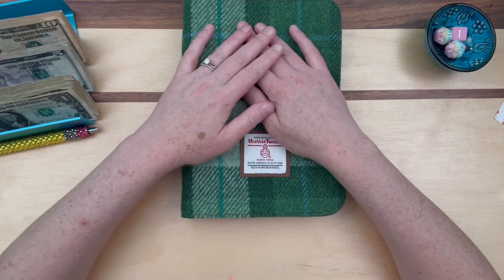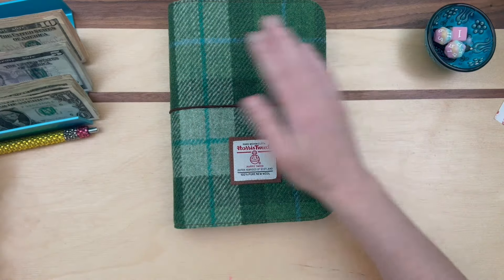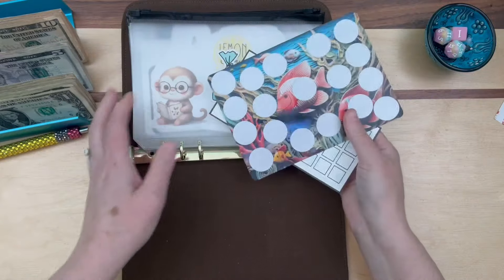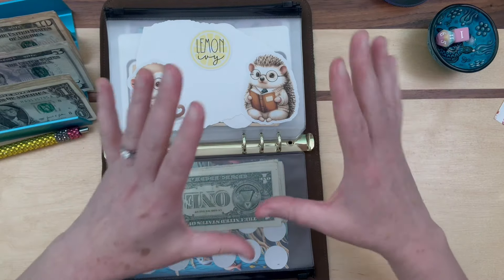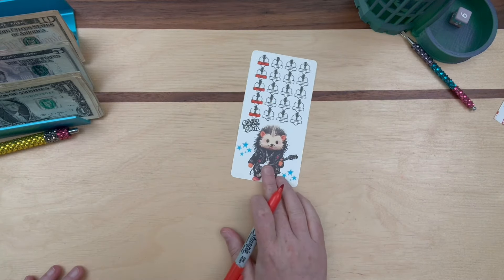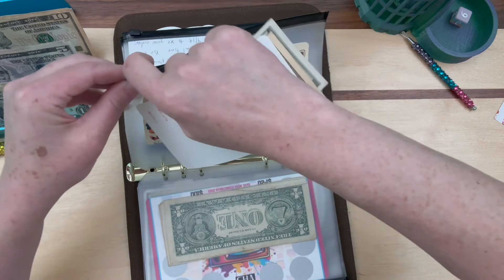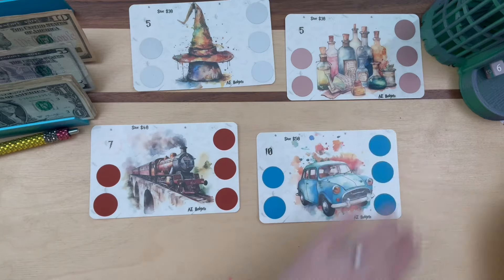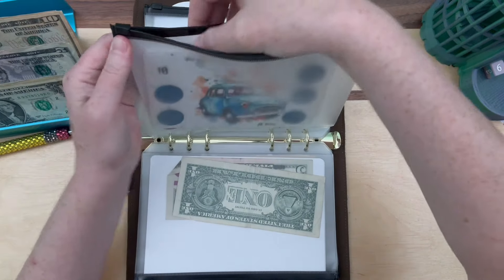**NEW** Binder For Max! | Cash Stuffing | Savings Challenges | $250 | College Graduation Gift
Today I will be showing you my new binder I made to save for my son, Max, for when he graduates college.  It is comprised of savings challenges.  Once the challenges are completed, the money will be moved into a permanent binder for Max, that will be gifted to him upon completion of college.  We have $250 to stuff today.  I truly hope you enjoy this!

Envelope Two:
Lemon Ivy Budgets

Envelope Nine:
Britany

Envelope Ten:
Lemon Ivy Budgets

Envelope Eleven:
Veronica

Envelope Twelve:
Britany

THE END!

Bling Pens & More!

Cash Tray:

If you feel so inclined to further support me and my family, here is a link to do so (absolutely not necessary, but very much appreciated!) :

Thanks to everyone for watching and supporting me.  I appreciate each and every one of you.

xo, Lizzy

I love mail!  Write me at:
Busy Lizzy's Budget